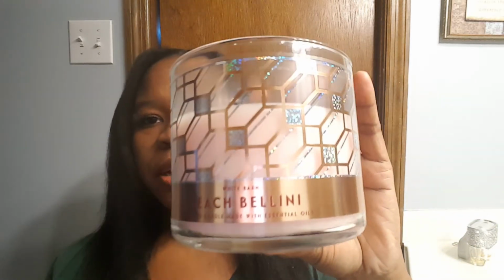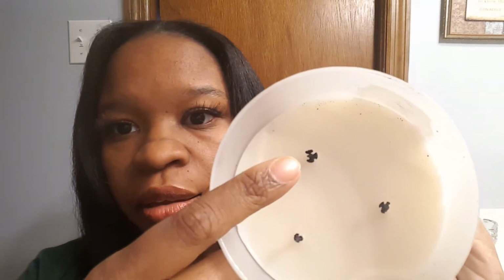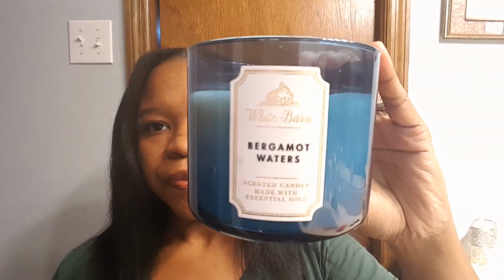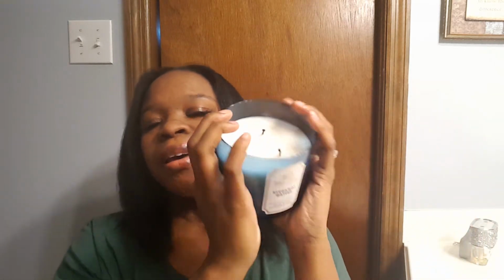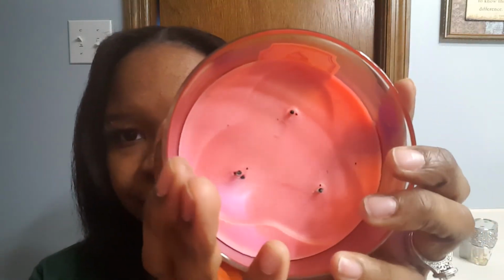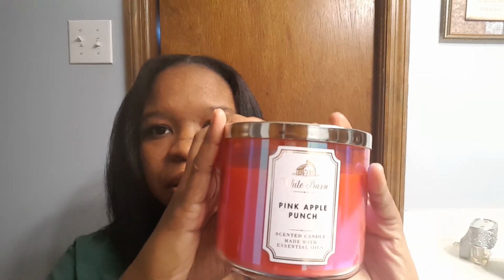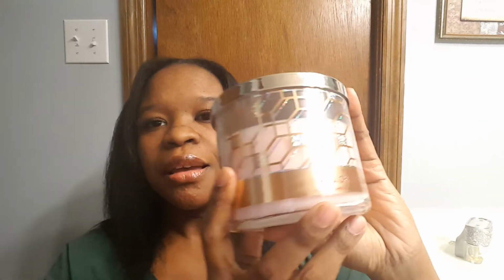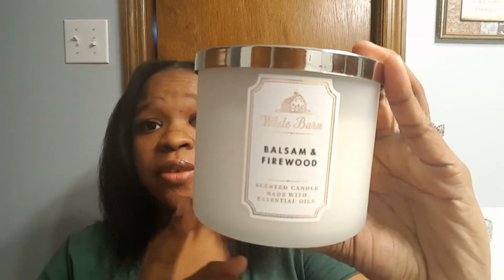Bath & Body Works Review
Hey BB family. In this video I'll be reviewing candles and wallflower duo.